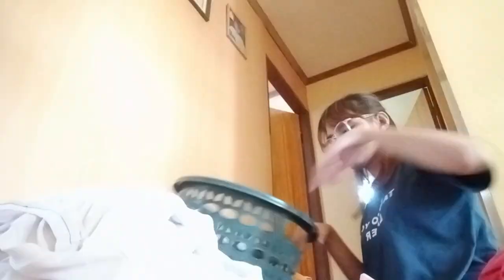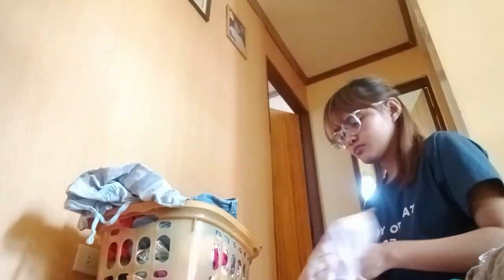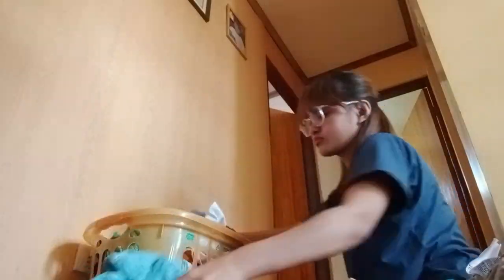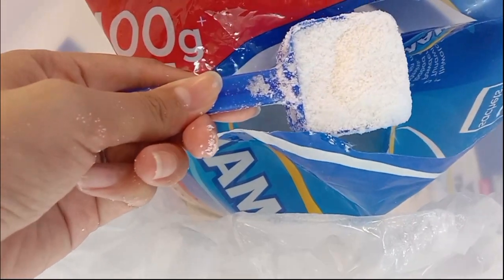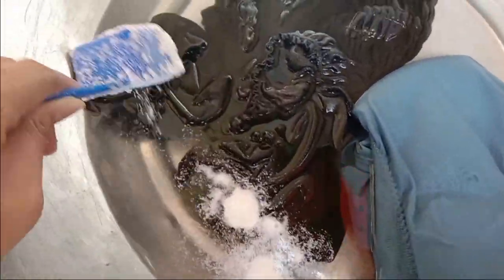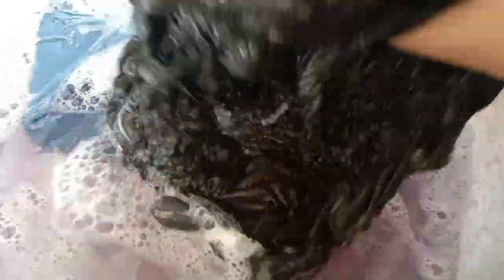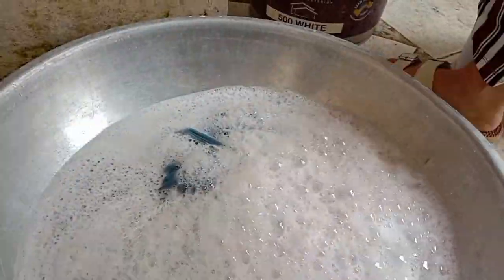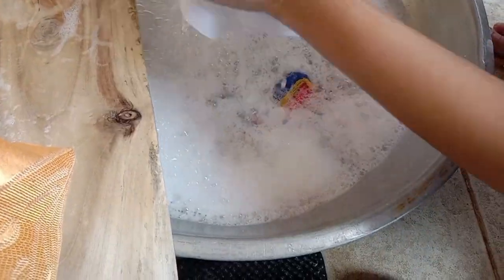WASHING CLOTHES USING MY HANDS! l VLOG #3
Hey there! I'm back for another vlog, this time I'll be washing my clothes using my HANDS!!

xoxo, Cherry G. ♥

Credits: Hey it's criz for my intro
and sleepyhugs마히 for my outro